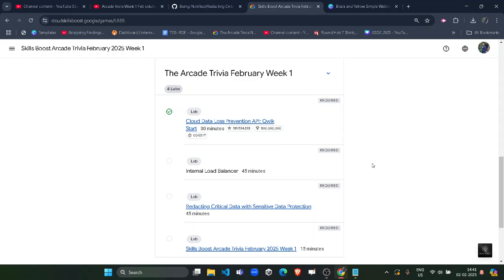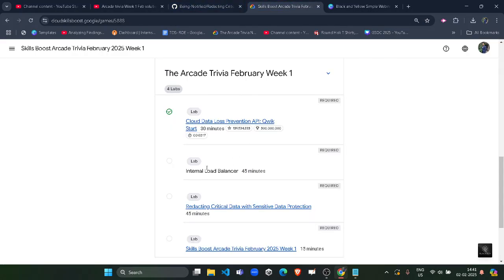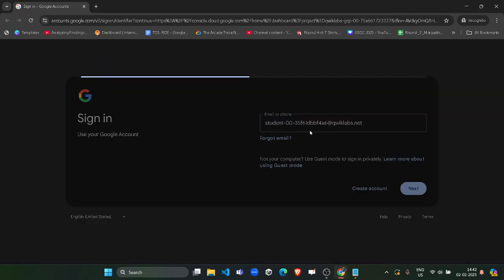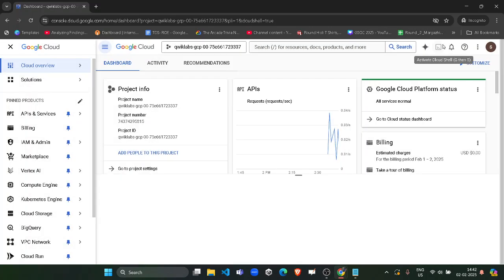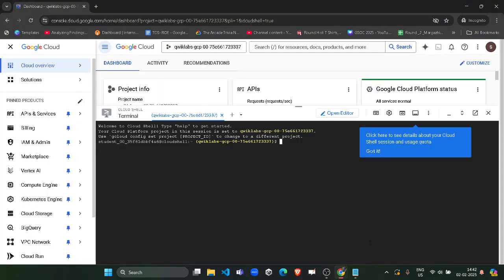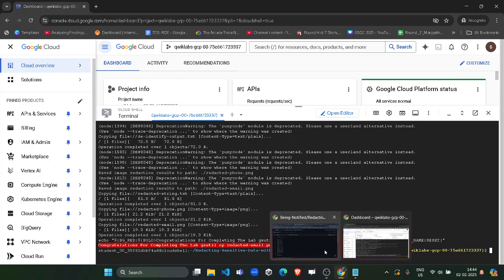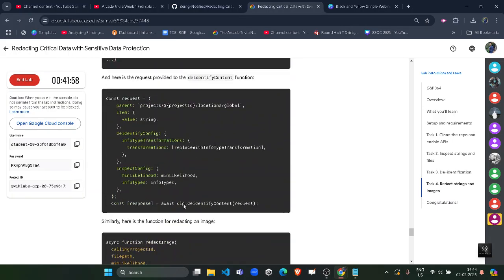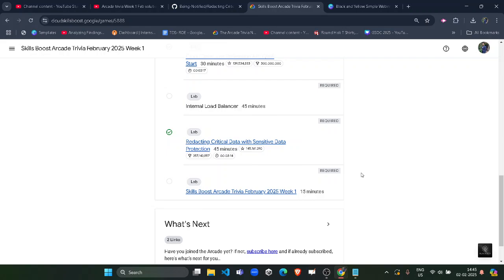Redacting Critical Data with Sensitive Data Protection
Google Cloud Free Internship